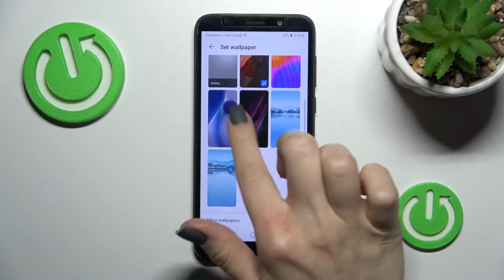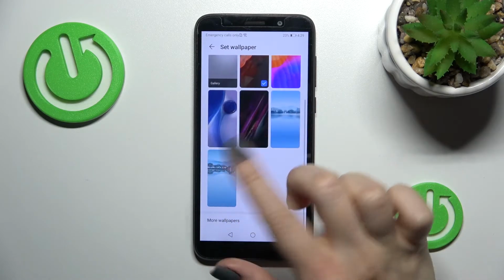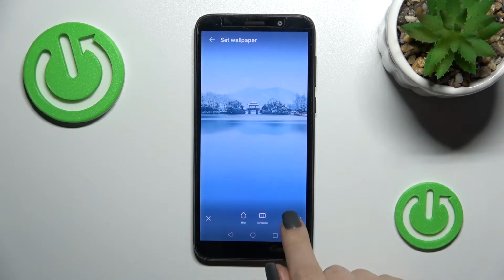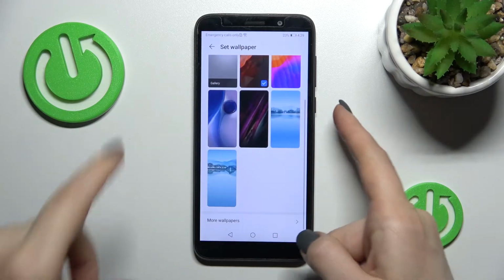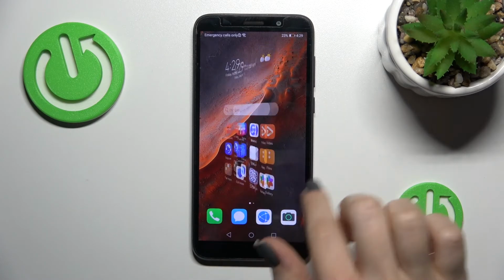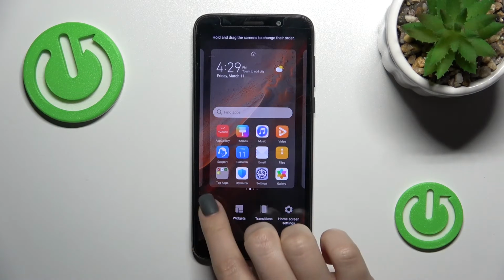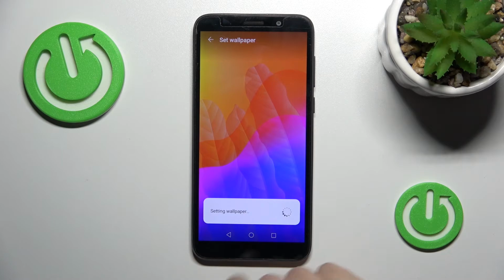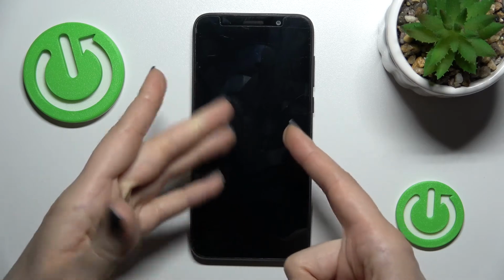How to Change Lock Screen Wallpaper in HUAWEI Y5p – Find Wallpaper Options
If you’re wondering how to change the lock screen wallpaper in your HUAWEI Y5p, then here we are coming with help! In this tutorial we would like to share with you how easily you can find proper lock screen options and what to there to change wallpaper attached to it. So let’s follow all shown steps and successfully change lock screen wallpaper.

How to Set Up lock screen wallpaper in HUAWEI Y5p? How to Change lock screen Wallpaper in HUAWEI Y5p? How to find wallpaper gallery in HUAWEI Y5p? How to refresh lock screen display in HUAWEI Y5p? How to change Lock Screen in HUAWEI Y5p?